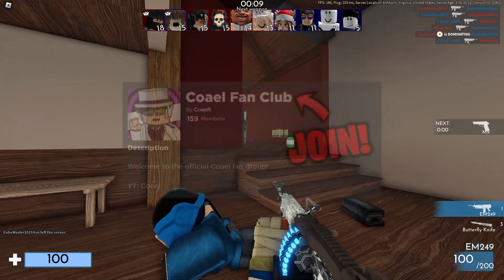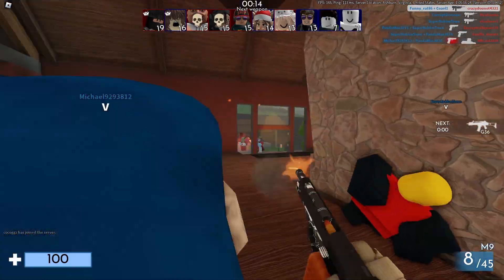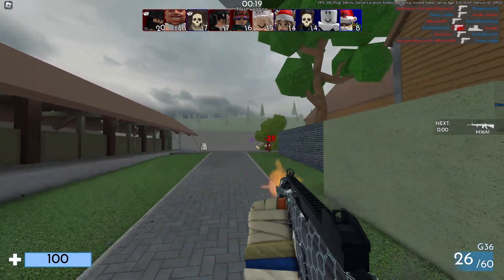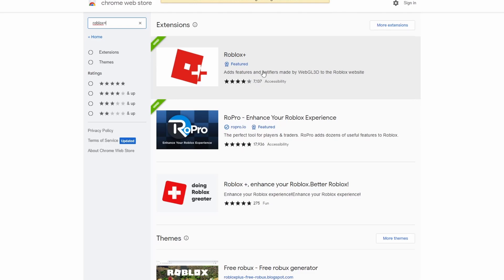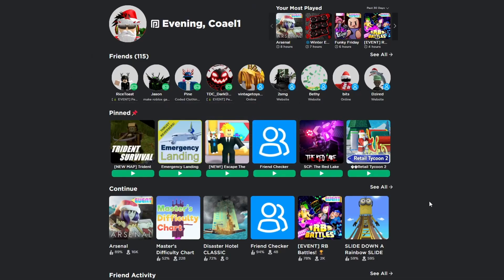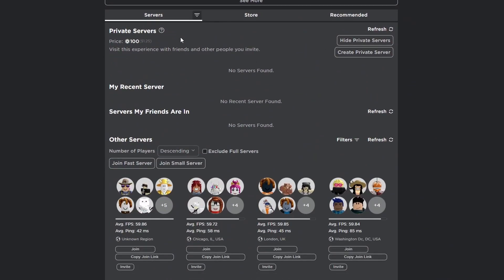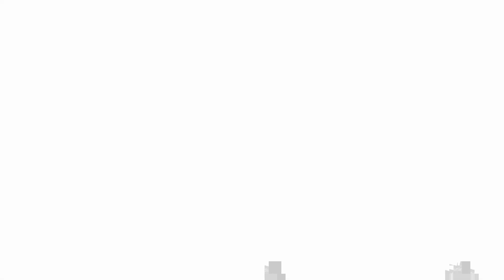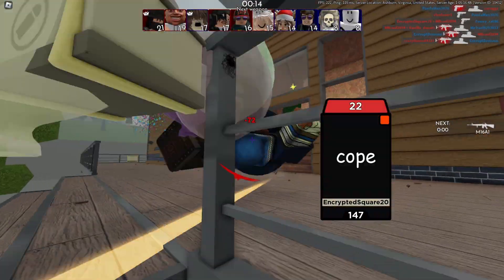How To Get FREE PRIVATE SERVER In ANY Roblox Game! - *FAST* Tutorial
I hope this content helped make your day a bit better, and I hope I helped you!

I make a lot of tutorial videos, which can help you get special secret items, codes, robux, and free roblox items on Roblox! I make tutorials for many games like Doors, Adopt Me, Bedwars, Arsenal, and more! I also do various content for events like RB Battles and Roblox Egg Hunts.

Roblox is a game platform/creation system that lets users create their own games, maps, and more. With over 100 million active monthly users, Roblox has climbed the charts in one of the most popular games online. Roblox is available for Windows, Mac, iOS, Android, and Xbox One. Some popular games on Roblox are murder mystery 2, natural disaster survival, and work at a pizza place, along with its competitive PVP game modes.